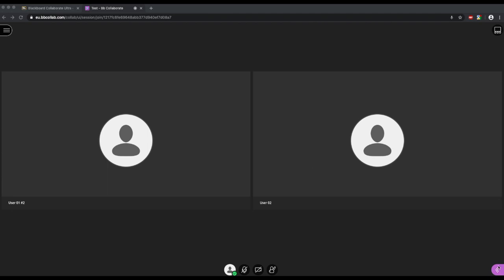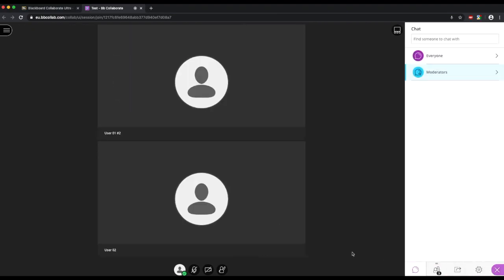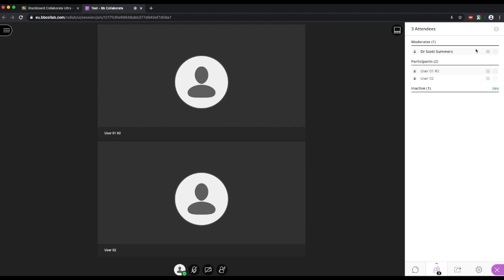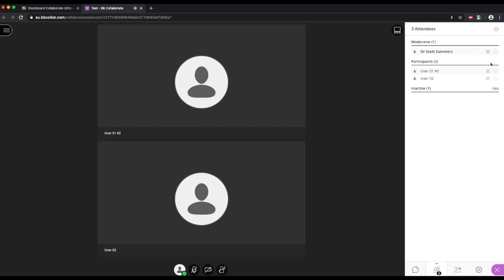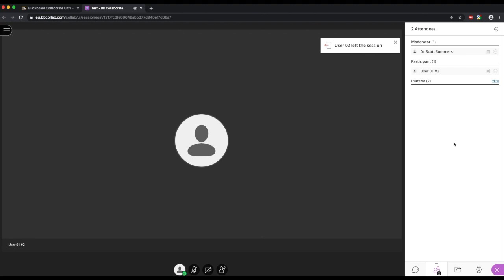How to make a user a presenter or remove them from a Blackboard Collaborate session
This video guides you through a step-by-step process of how to make a user a presenter or remove them from a Blackboard Collaborate session.